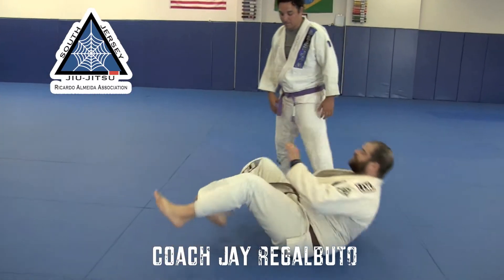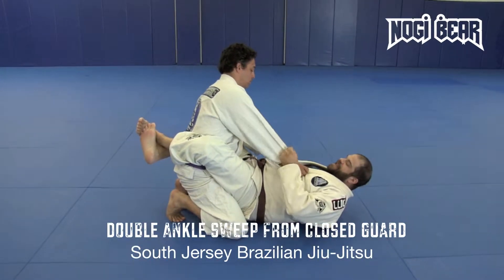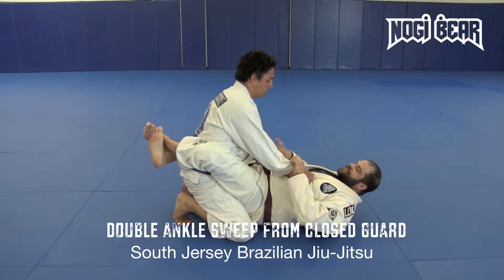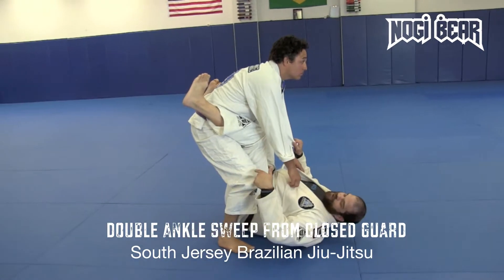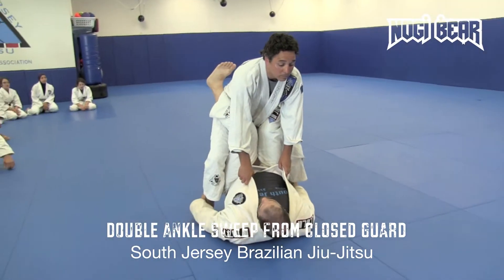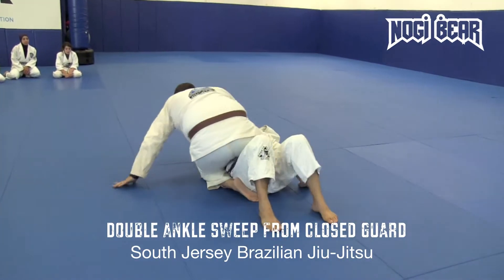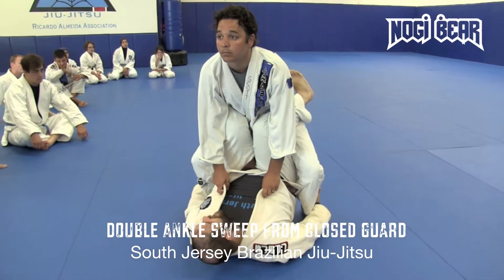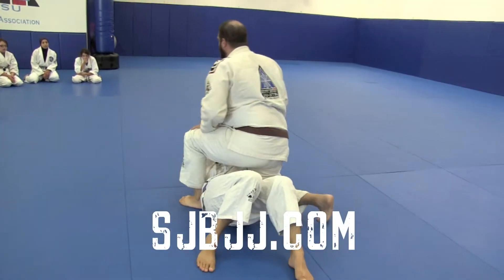Double Ankle Sweep from Closed Guard with Coach Jay Regalbuto of SJBJJ - Nogi Bear™